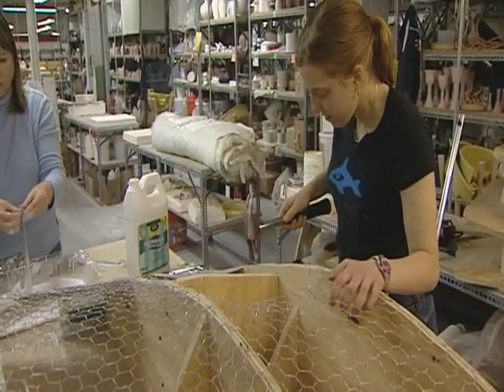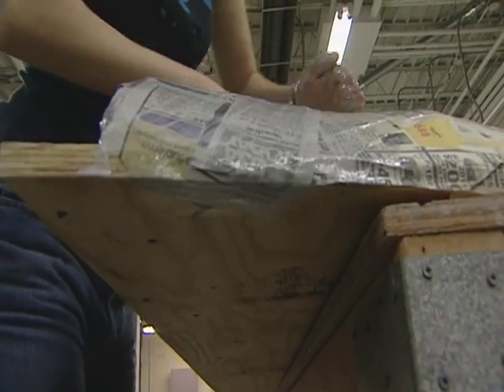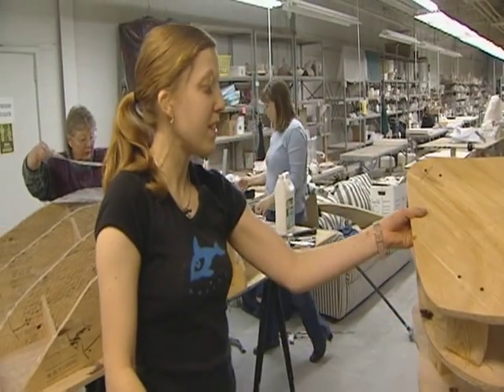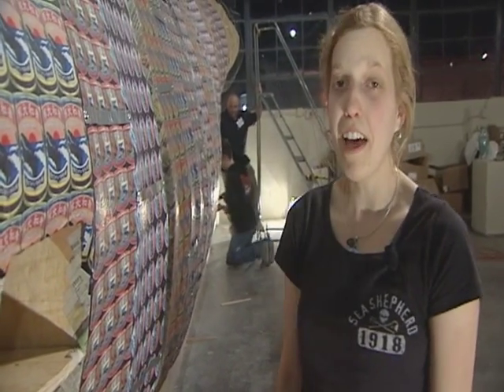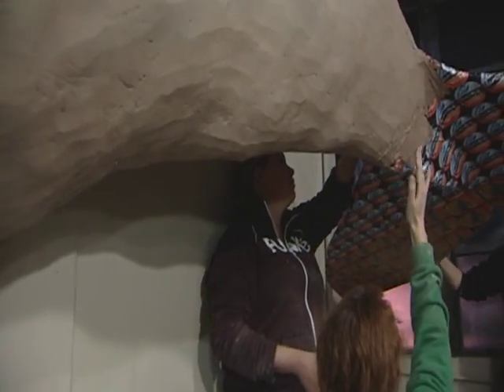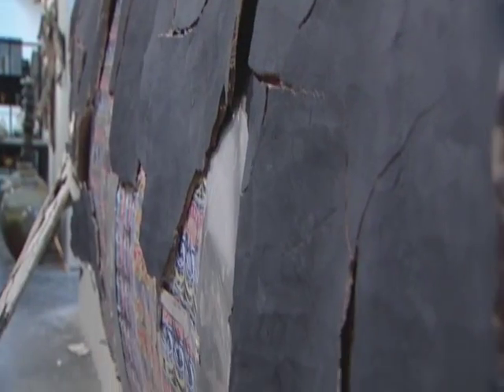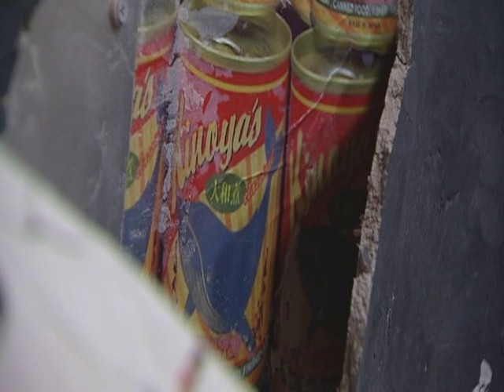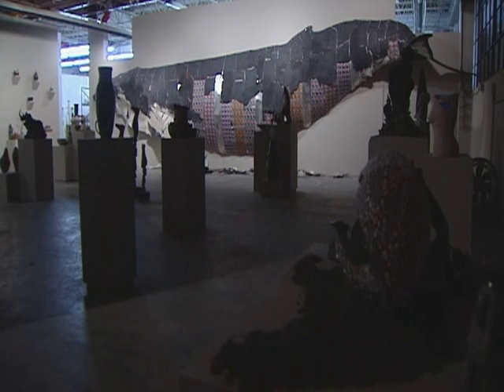Whale Installation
My first attempt at a longer story.  Usally only get 1:40 at the most at work.  It was also Lindsay Garrett's first attempt at making a 37 foot long whale out of clay.